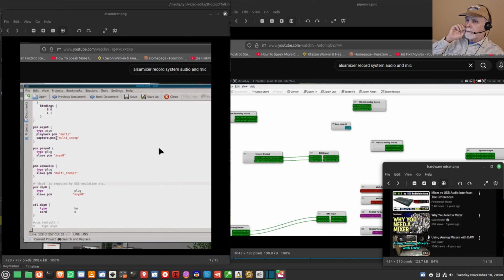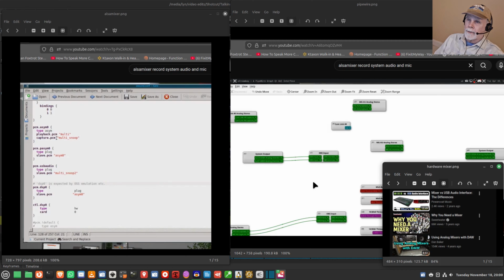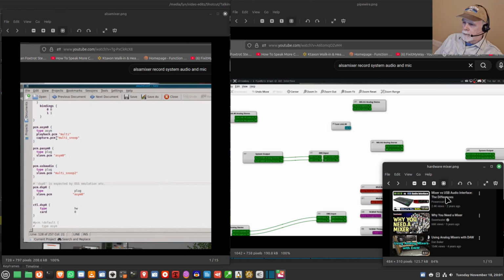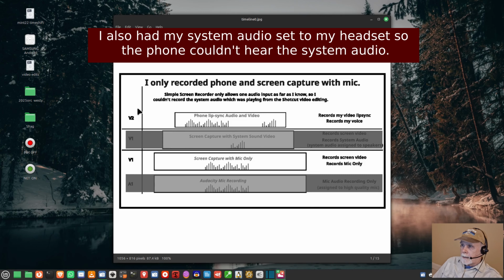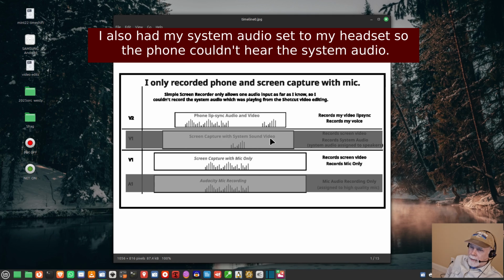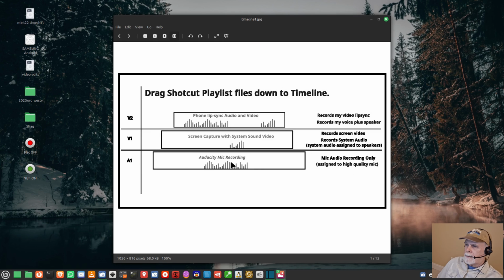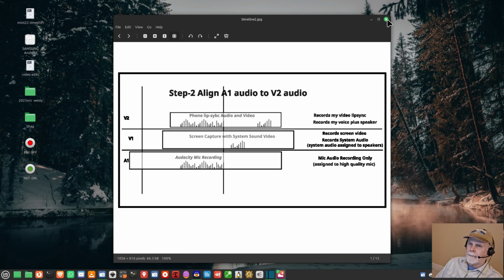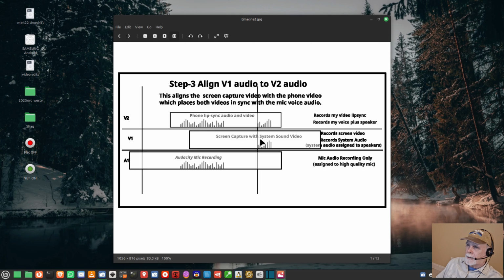SSR system audio + mic audio with lipsync made easy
Forget about special audio apps and configuration of those audio systems, also o need for hardware mixers. Just use SSR and Audacity my way to edit your Shotcut videos.